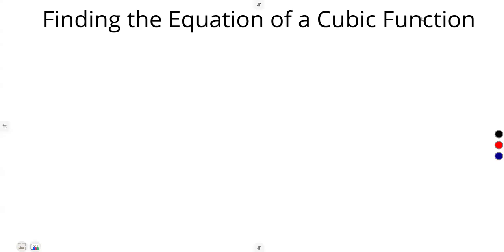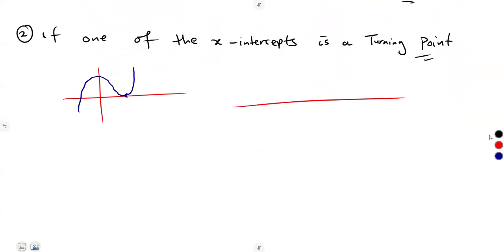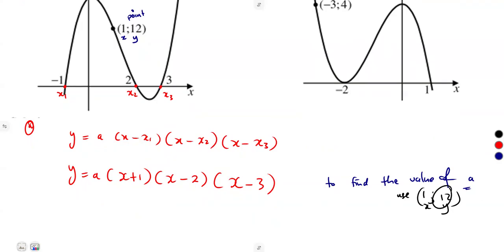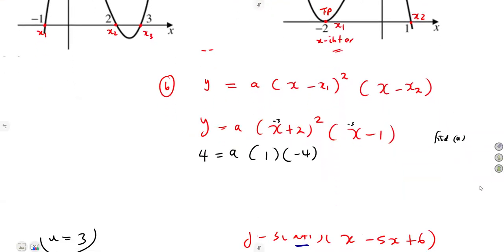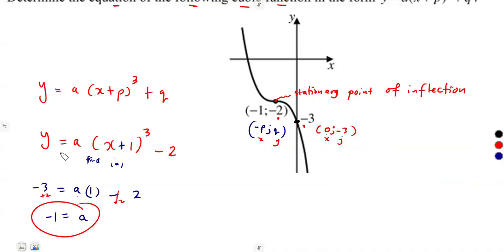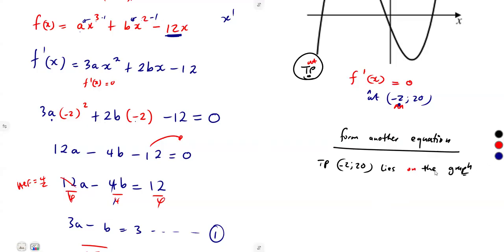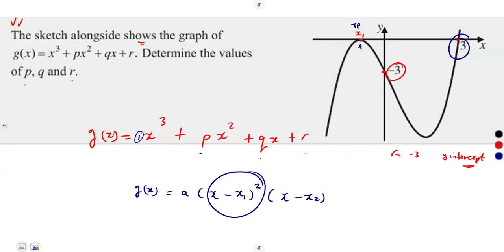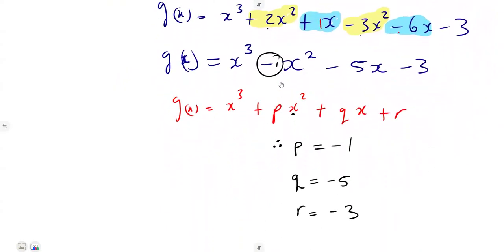Mathematics Grade 12 Cubic Function - Finding the Equation of a Cubic Graph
Mathematics Grade 12 Cubic Function - Finding the Equation of a Cubic Graph @mathszoneafricanmotives